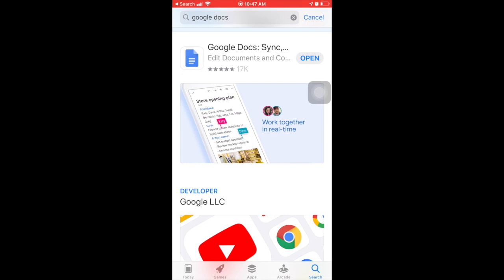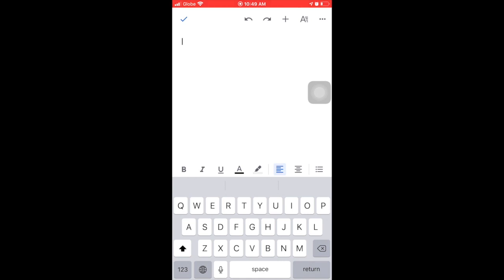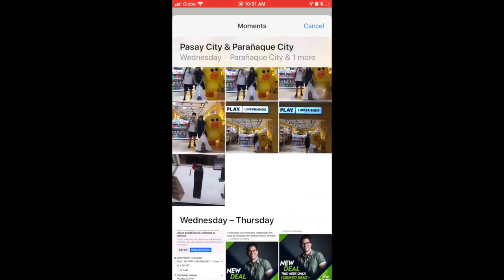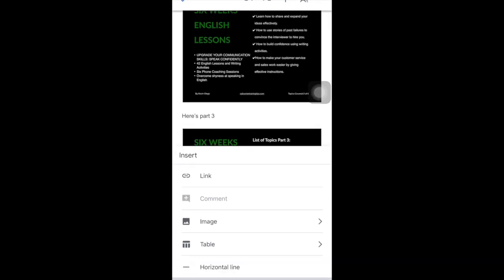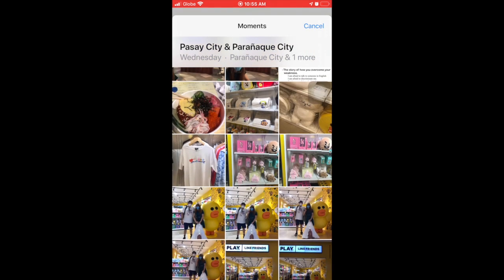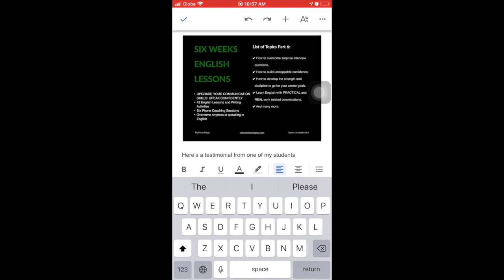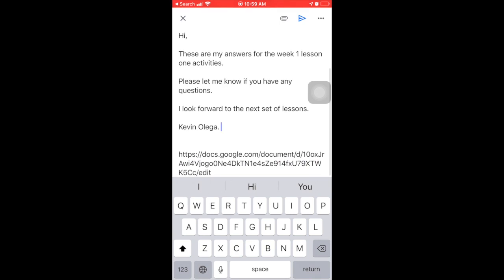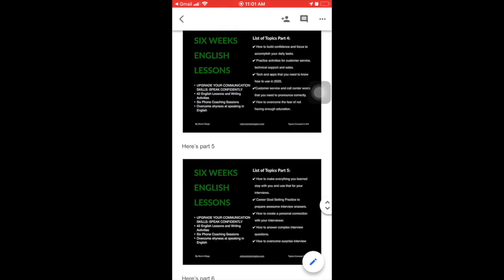How to Organize Many Photos into One File Using Google Docs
Call Center Training: Personal Development by Kevin Olega

We discuss:
Call Center Job Application
Call Center Interview Tips
Call Center Training Survival
Call Simulation and Call Flow
Personal Development to Build Confidence and Grow Your Income
Building Skills for Your Dream Career